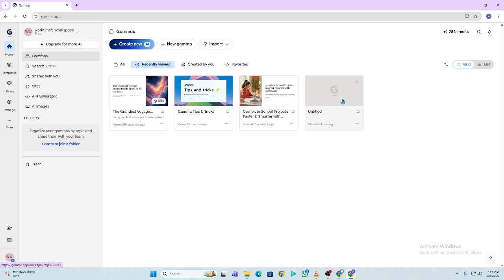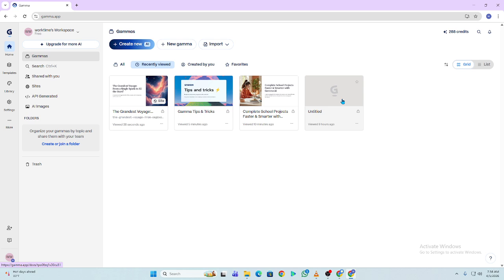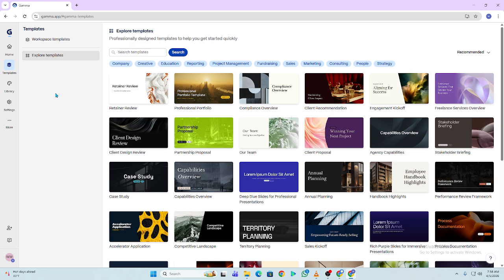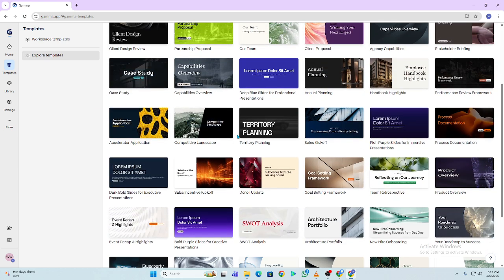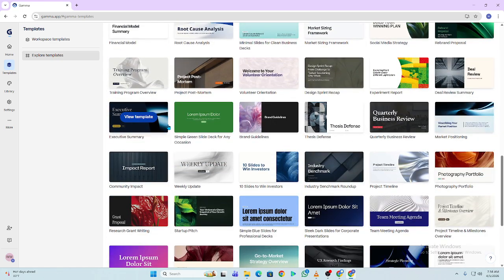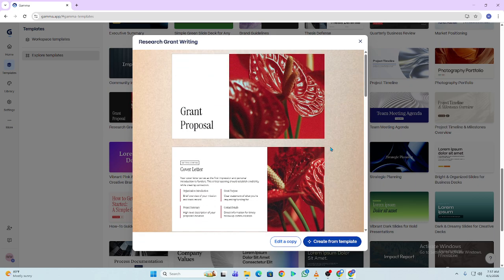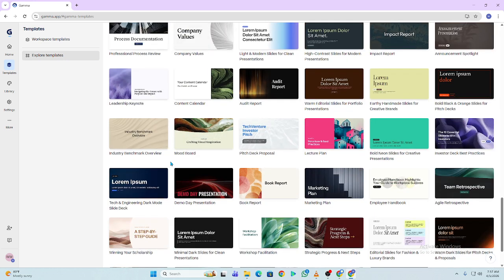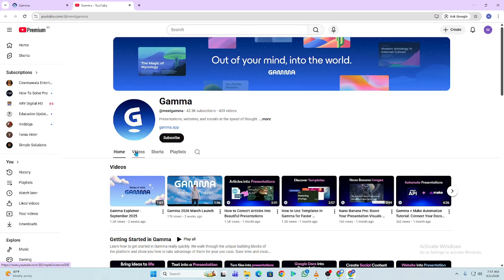Gamma AI Hidden Features You Should Know Complete Guide 2026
Discover the hidden features of Gamma AI that most users don’t know about! In this 2026 complete guide, learn advanced tools, secret settings, and powerful features to create stunning presentations, improve workflow, and boost productivity. Perfect for US beginners, students, and professionals looking to unlock the full potential of Gamma AI.